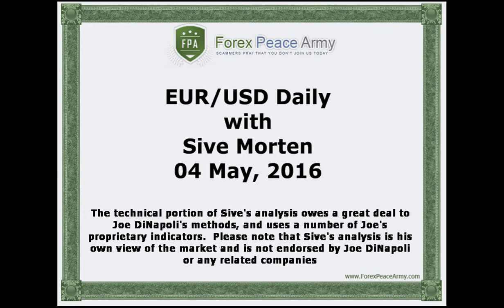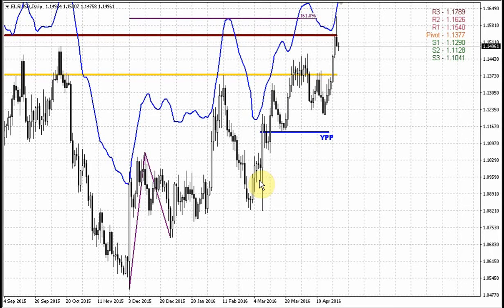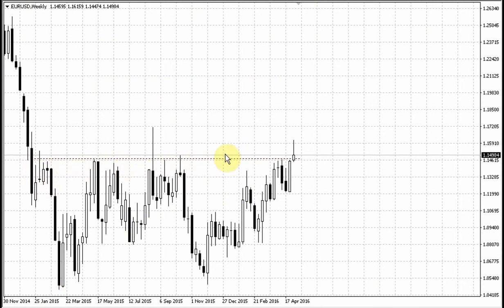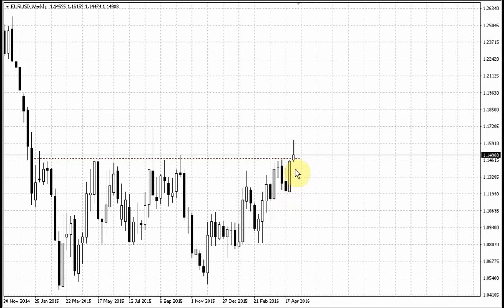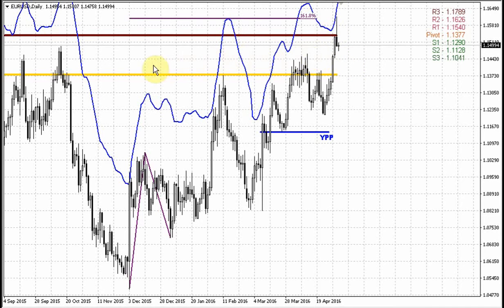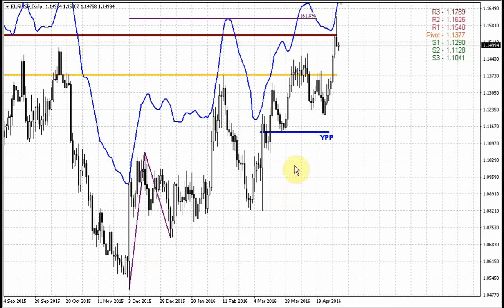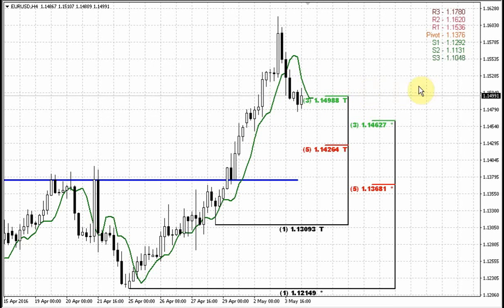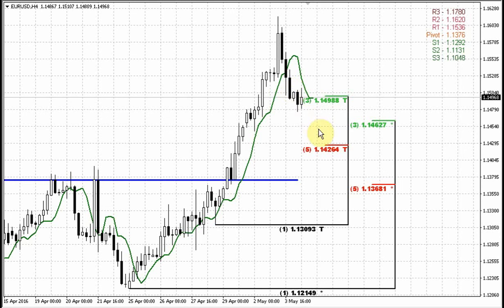Forex Peace Army | Sive Morten EUR Daily 05.04.16